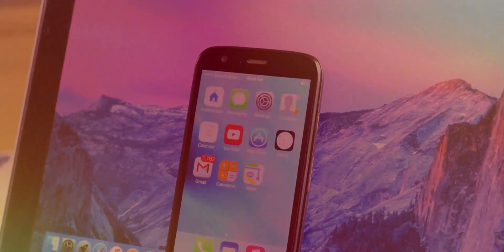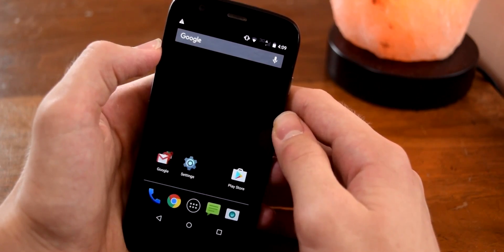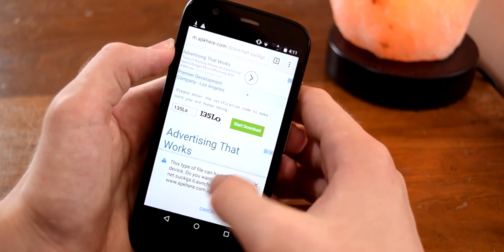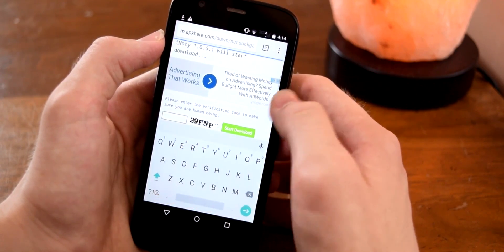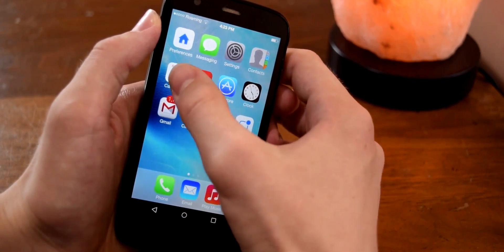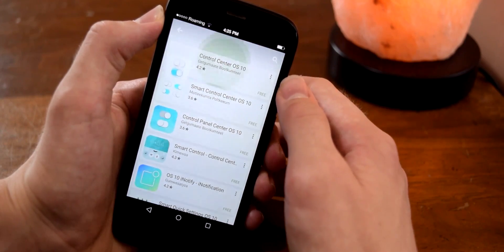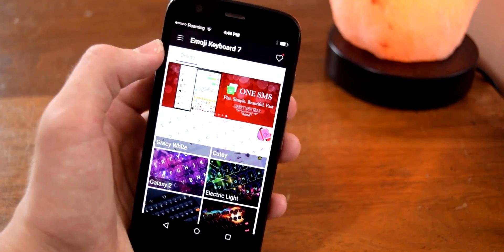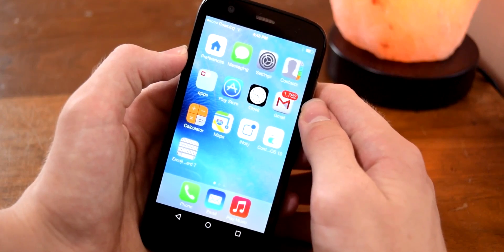How To Make Android Look Like iOS 10 (2016 - No Root - Easy)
How To Easily Record Your Computer Screen Windows 7/8/10

How To Play GBA,NDS,SNES And More On Mac -OpenEmu-

Credit to songs used in the video:
Tobu & Marcus Mouya - Running Away (Instrumental)